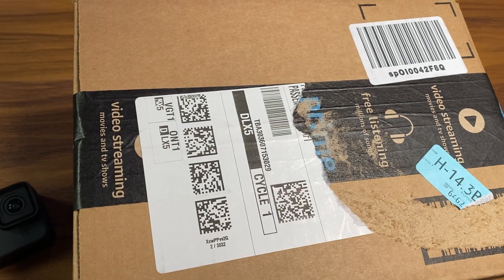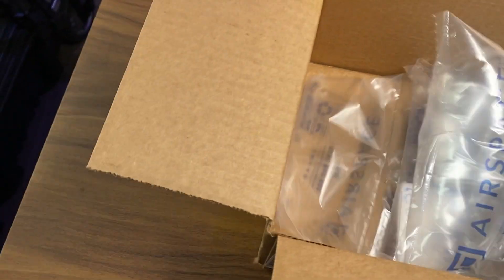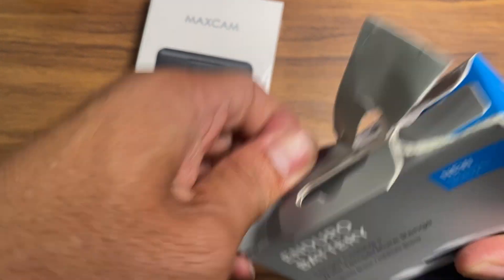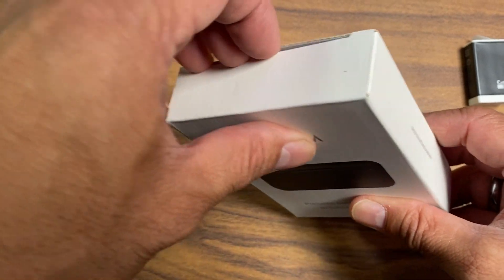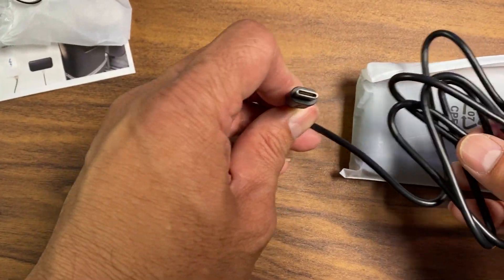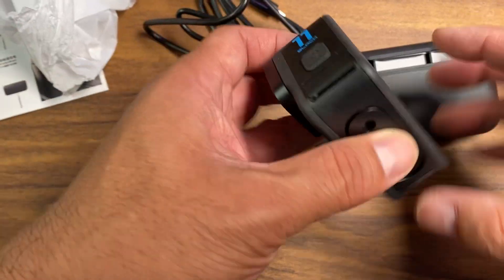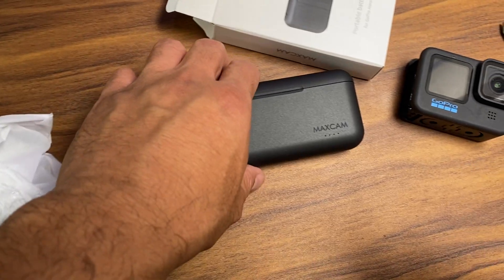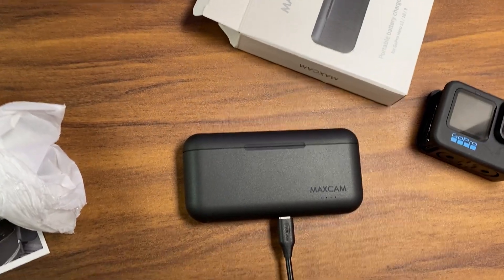Unboxing MAXCAM Power Triple Battery Charger For GoPro 11/HERO 10/Hero 9 And Enduro Batteries